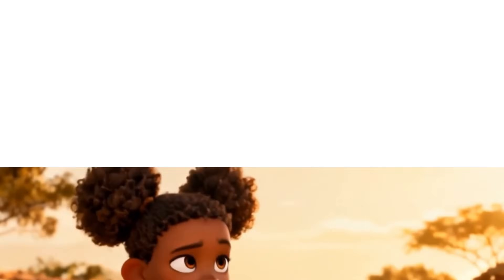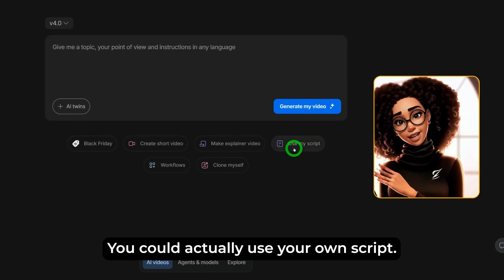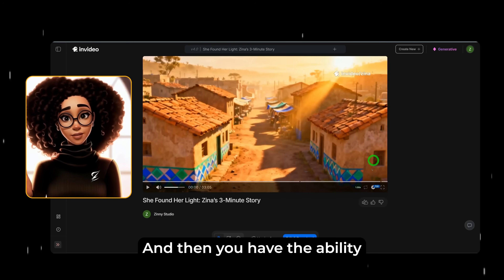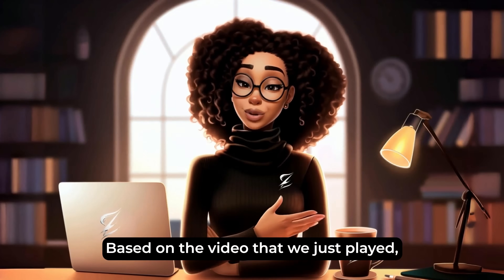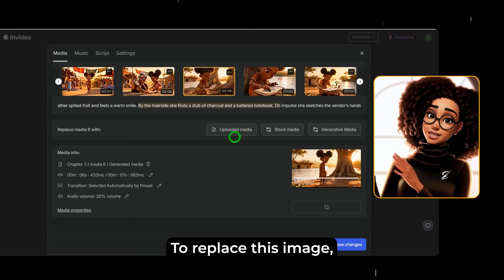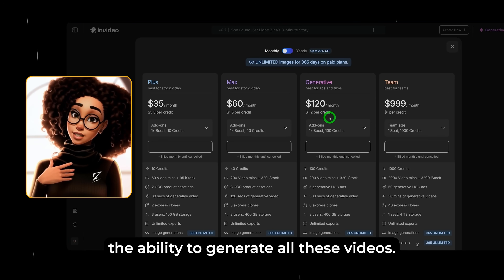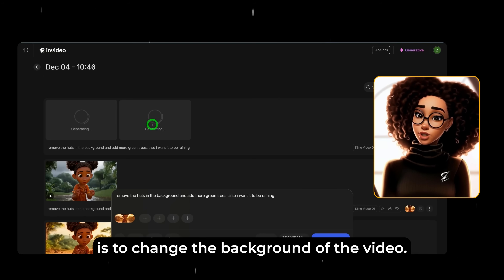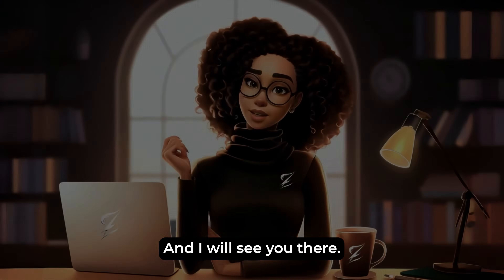Create Long AI Faceless Videos with One Prompt (No Editing)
Discover how to create a 10-minute faceless youtube channel video with just one prompt, eliminating the need for extensive editing. This guide shows you the power of an ai video generator for streamlined ai video creation, making youtube automation simpler than ever. Learn how this approach simplifies content creation by generating scripts, visuals, music, and voiceovers automatically.